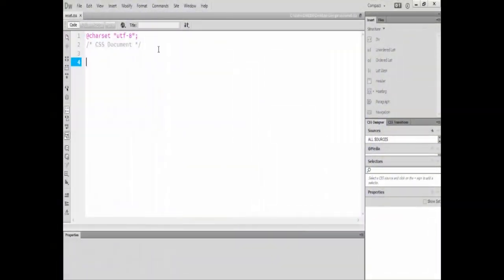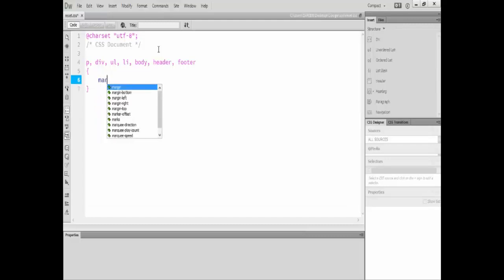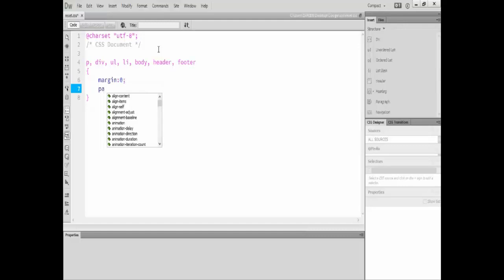5 Google CSS Reset File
Final Chapter Video 5 (Google Home Page Coding)